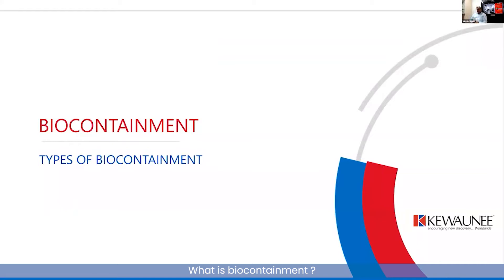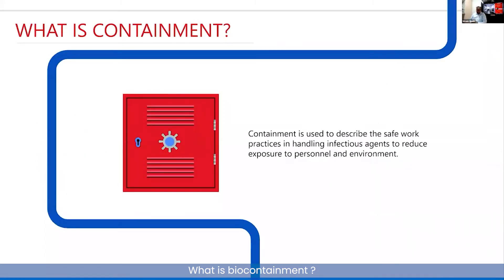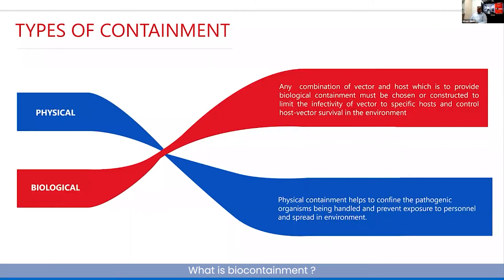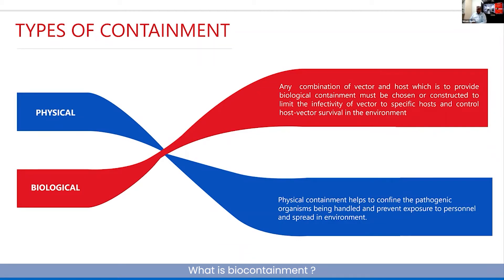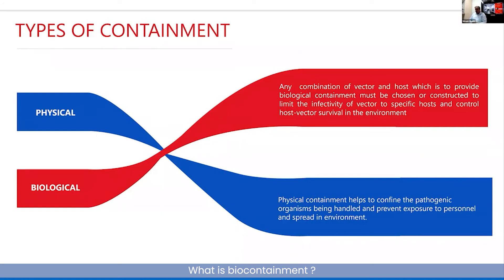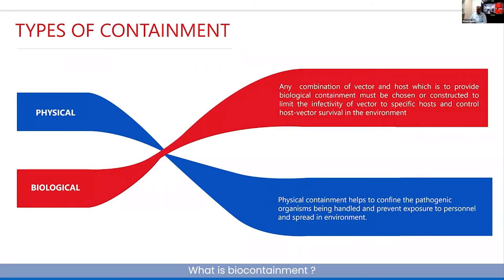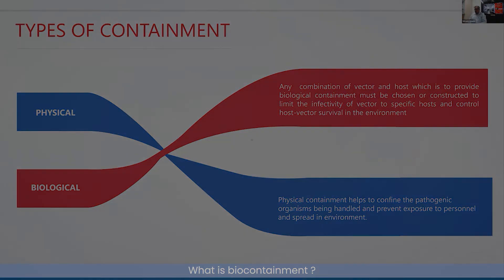What is biocontainment?